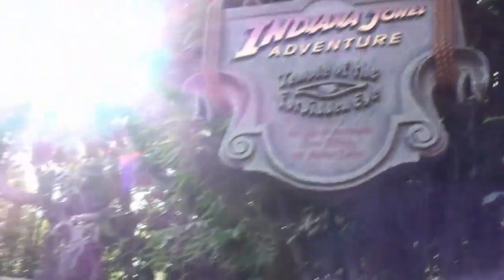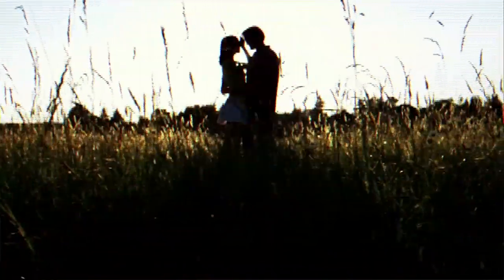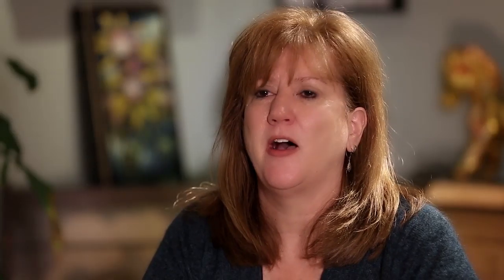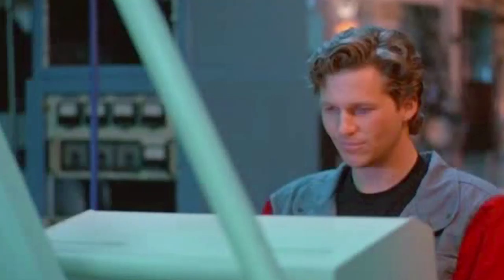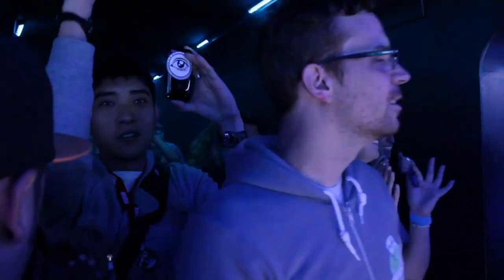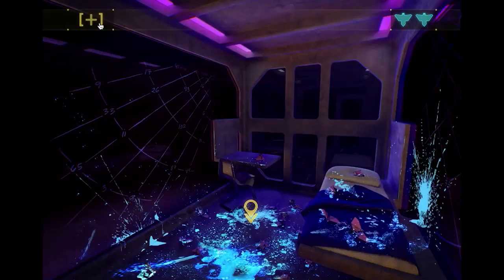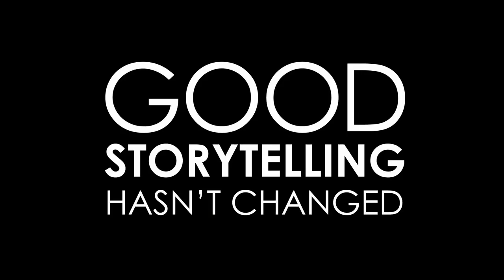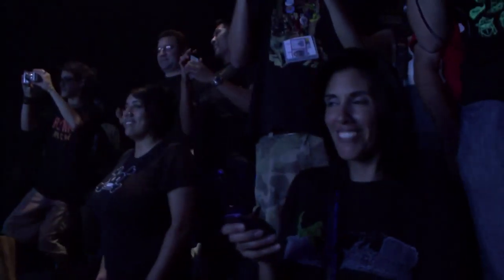Connected Immersion: Susan Bonds (Future of StoryTelling 2014)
Susan Bonds, CEO and Cofounder of 42 Entertainment, is a trailblazer in the field of “connected immersion.” Her team creates stories that cross platforms and spill off the screen, so that the world becomes the stage and audience members play a meaningful role in the story.

A Future of StoryTelling Film. Produced by Melcher Media and 42Entertainment.